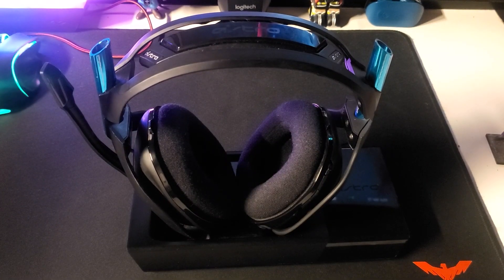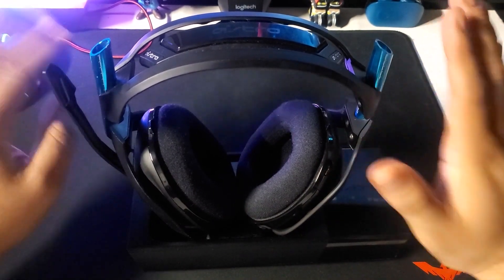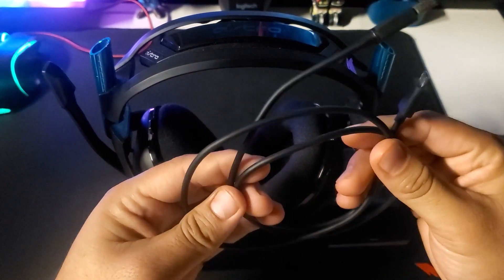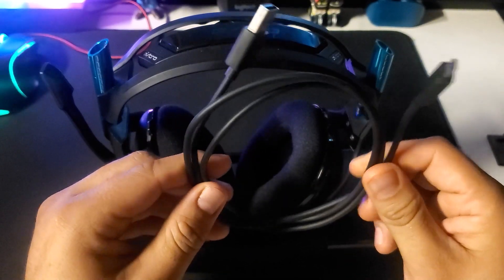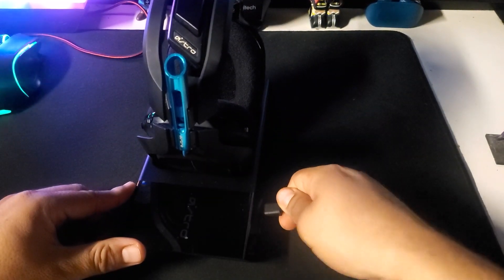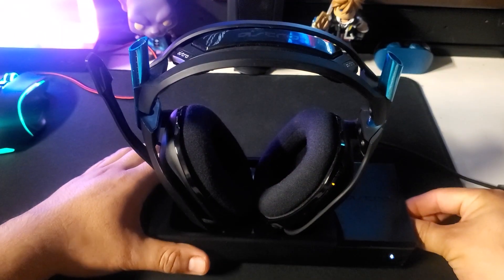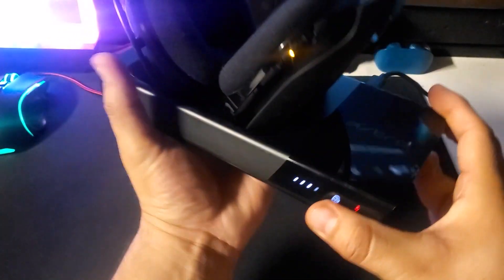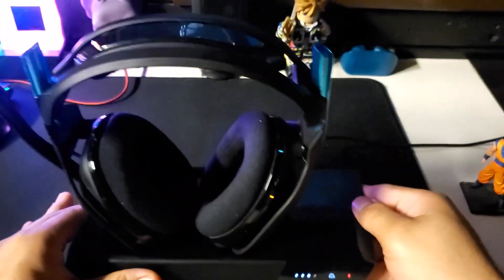HOW TO SETUP ASTRO A50 3GEN ON THE PS5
Quick tutorial on how to setup the astros a50 3 gen on the ps5. If it doesn't work update your astros a50 by going to the command center it might just need a software update.